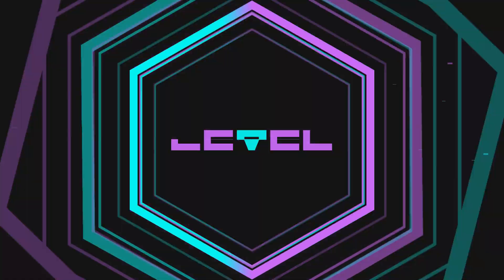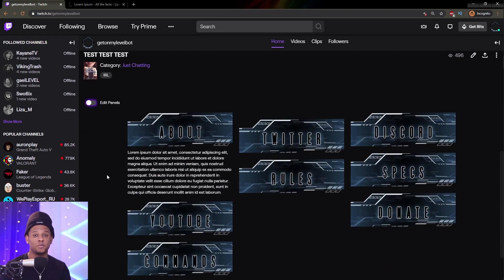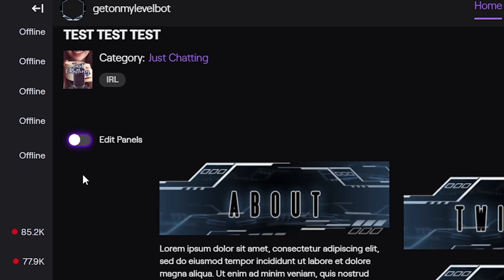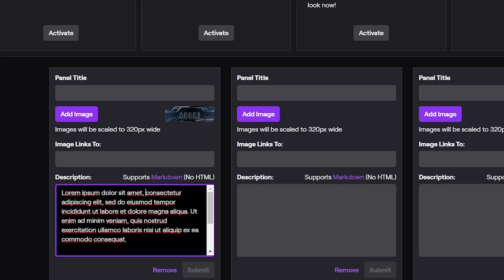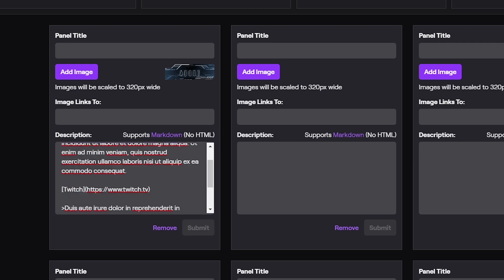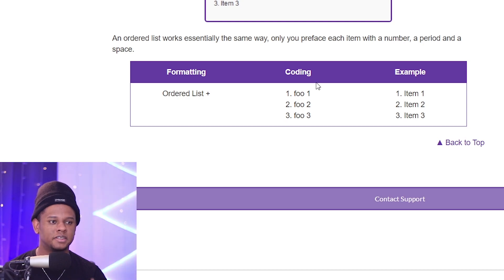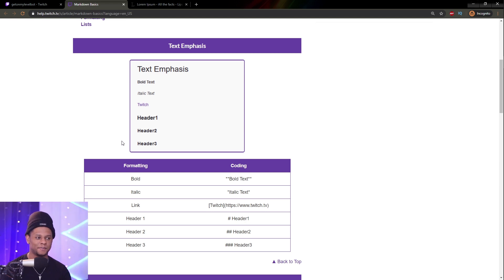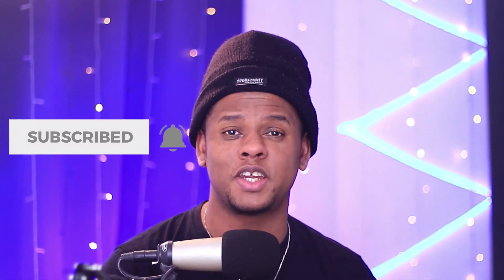How to format Twitch Panels Text with Markdown (Tutorial)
A tutorial on how to make your Twitch panel text clickable, bold, italic, etc... using Markdown.